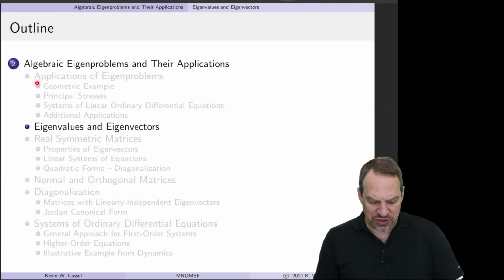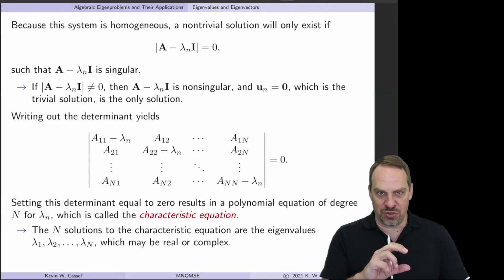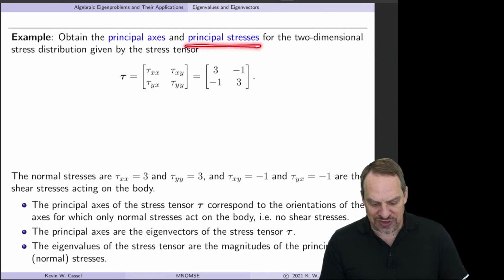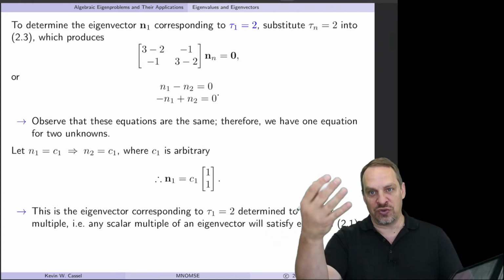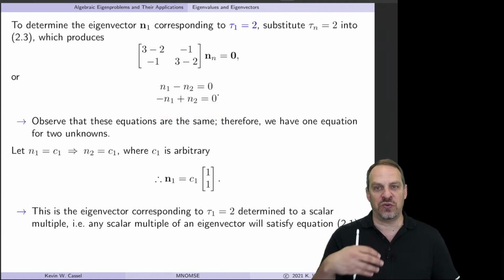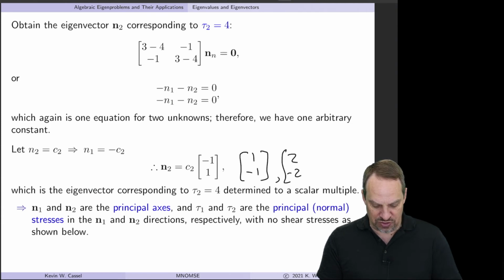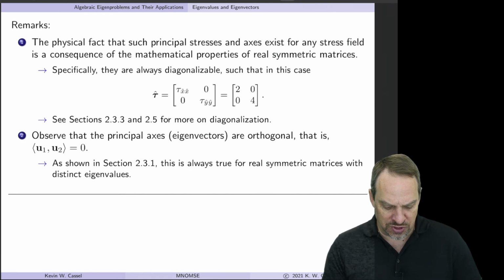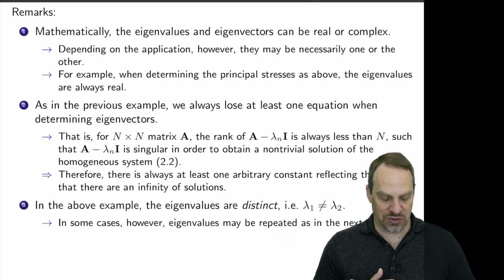Eigenvalues and Eigenvectors - Part 1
Section 2.2 - Eigenvalues and Eigenvectors - Part 1